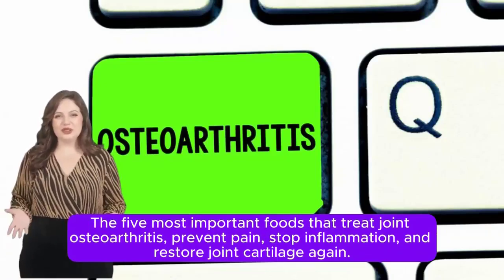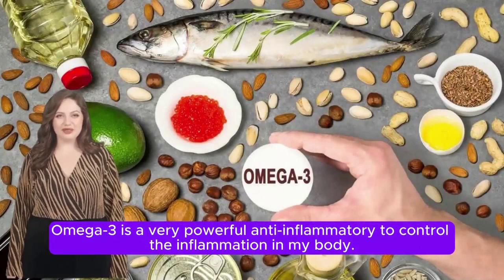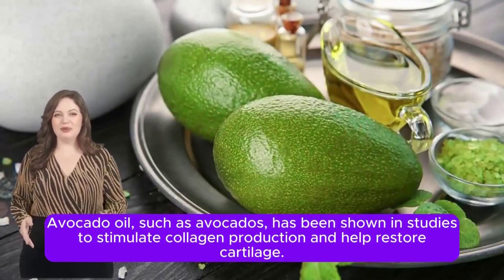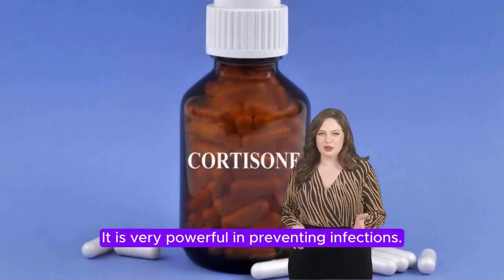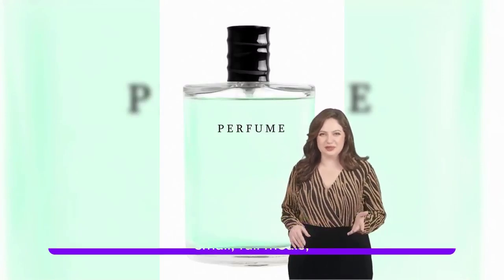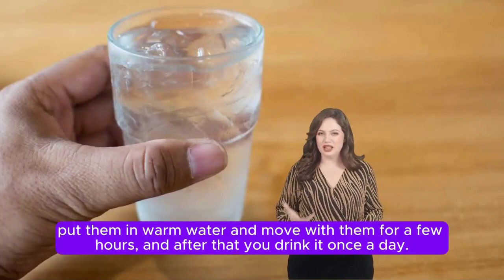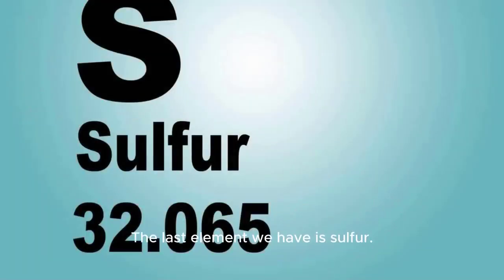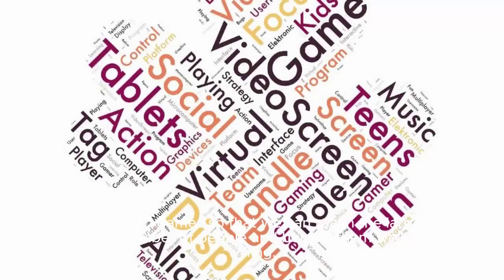A Drink That Rebuilds Joints And Treats Roughness, Stiffness, And Cracks In The Joints.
Discover Relief for Joint Discomfort: Say Goodbye to Roughness, Stiffness, and Cracks

Joints are the crucial connections that allow our bodies to move freely, but when they become rough, stiff, or cracked, it can significantly impact mobility and quality of life. Fortunately, there are solutions to alleviate joint discomfort and restore flexibility. Targeted treatments enriched with nourishing ingredients like glucosamine, chondroitin, and hyaluronic acid can help soothe roughness, lubricate stiff joints, and repair cracks. By providing essential nutrients that support cartilage health and reduce inflammation, these treatments promote joint flexibility and comfort, allowing you to move with ease and confidence. Don't let joint issues hold you back—discover relief today and reclaim your active lifestyle.